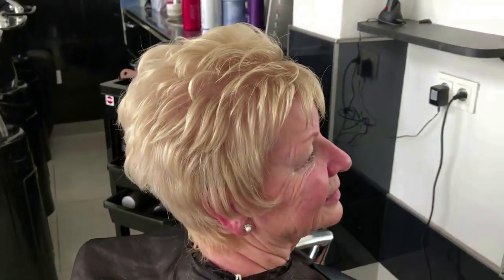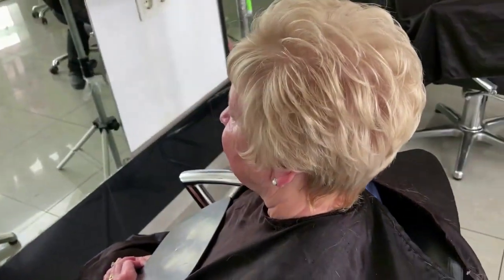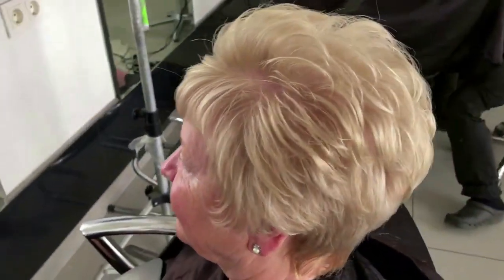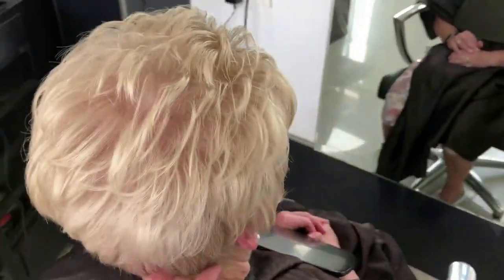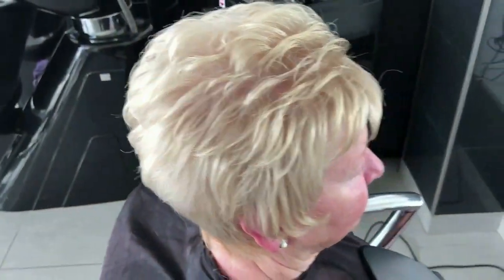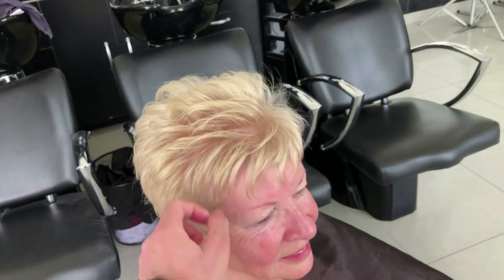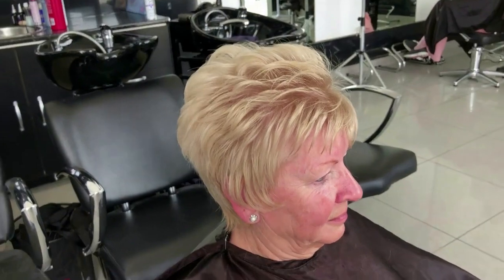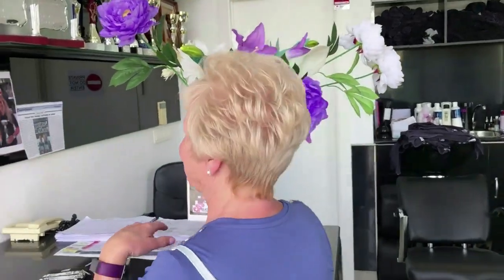Kort Haar IN laagjes knippen - haircut short haircut for women pixie cut tutorial - Hairstyles